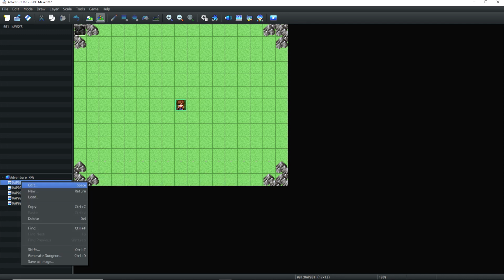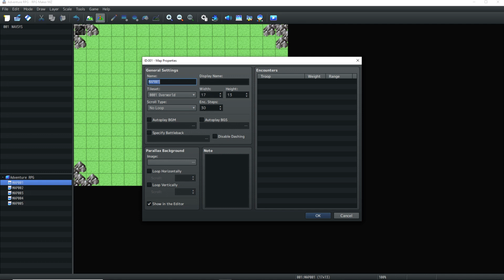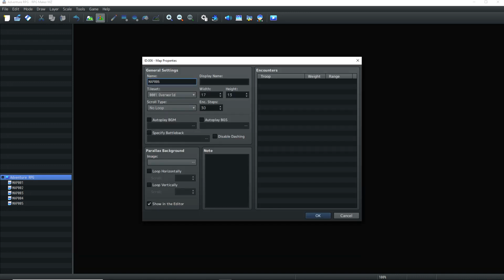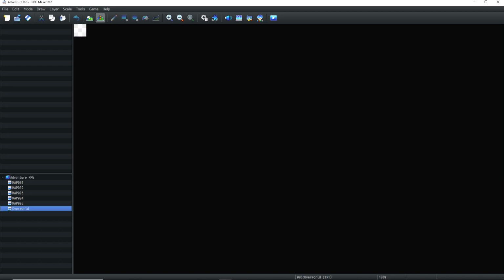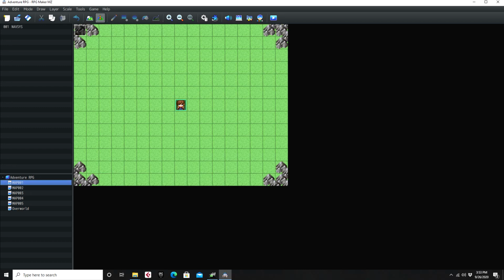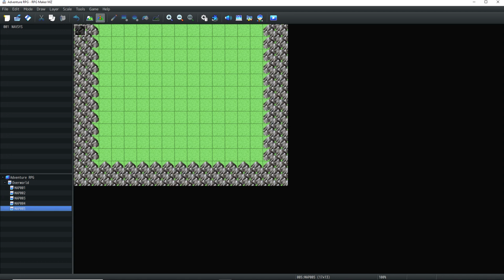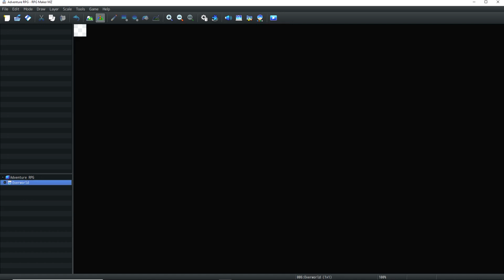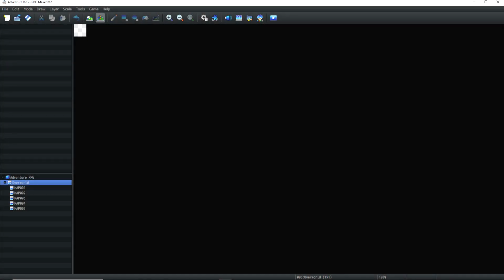RPG Maker MZ - Framework for Adventure RPG - Lesson 2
In this brief lesson, we're going to look at Map IDs and map list organization.

If you consider this series to be helpful please consider leaving a tip:
It would be most appreciated.